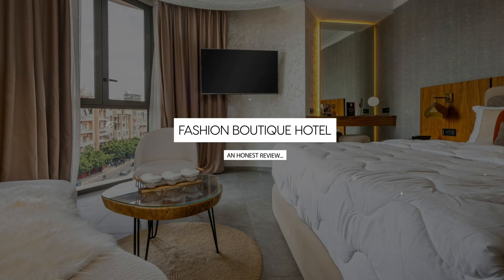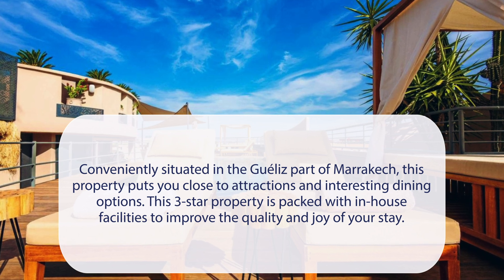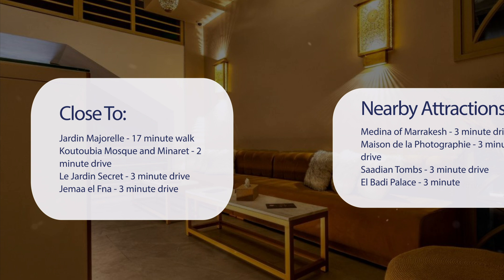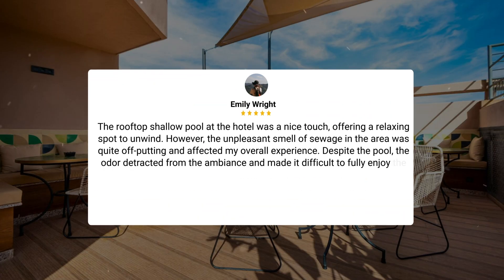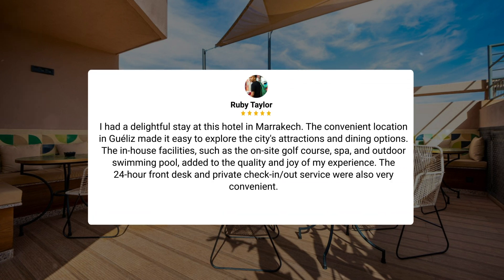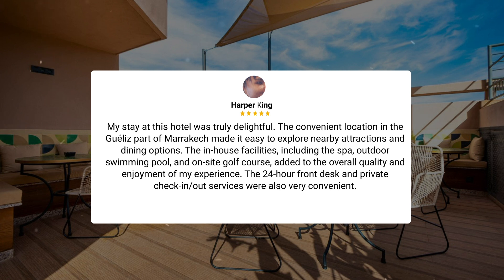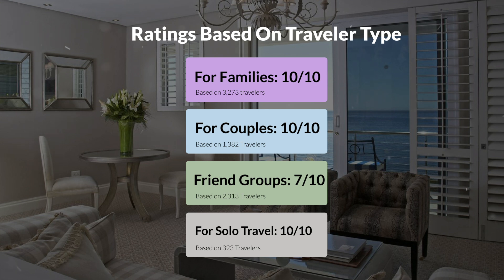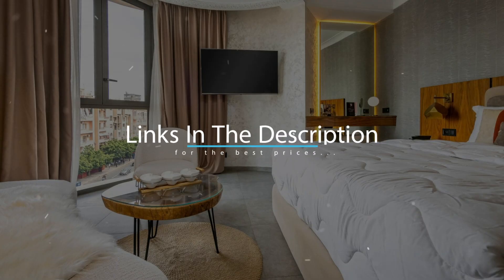Fashion Boutique Hotel, Marrakech Review - Is This Hotel Worth It?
In this video, we reviewed the Fashion Boutique Hotel, Marrakech based on its price, quality, value for money, and more. We also gave it ratings based on the travel type and more.

Additionally, we'll provide you with insights into the nearby attractions and activities that you can enjoy during your stay at Fashion Boutique Hotel, Marrakech. Whether it's exploring the local culture, sightseeing, or shopping, we've got you covered.